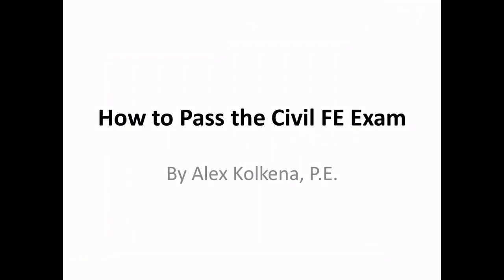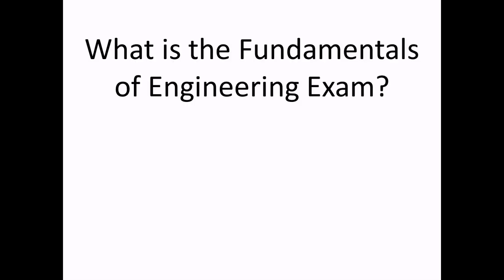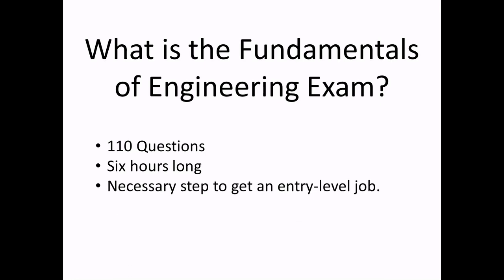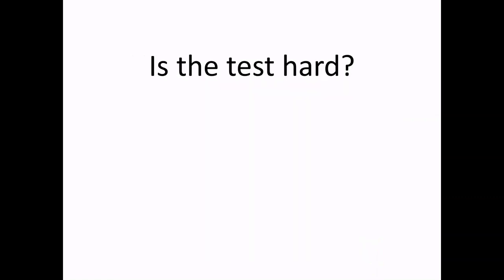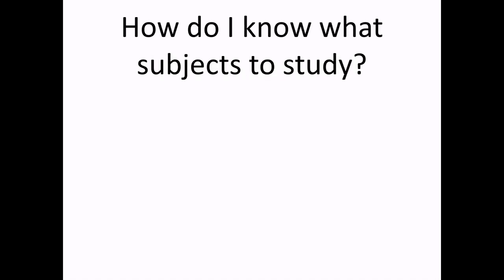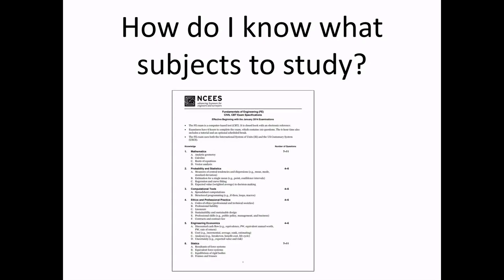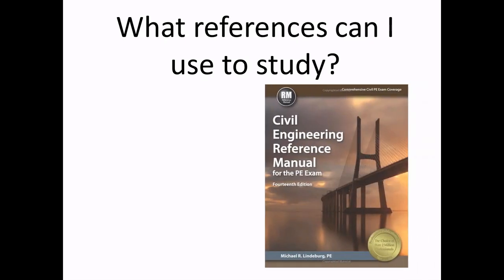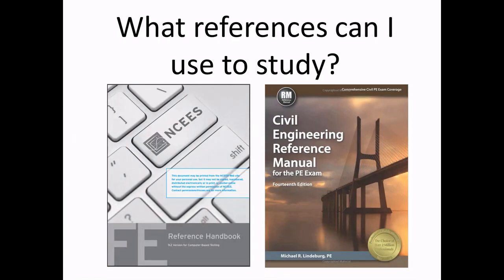How to Pass the Civil FE Exam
The Civil FE Exam isn't too challenging, but it's still a good idea to brush up on engineering principles before taking the exam.